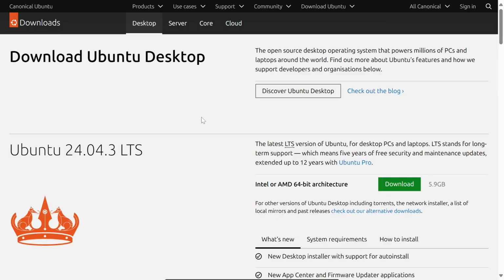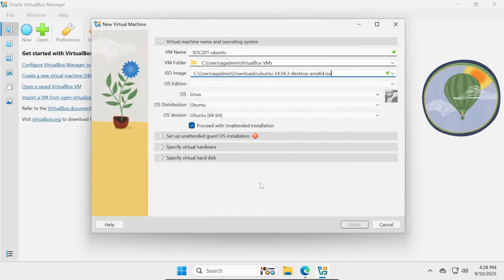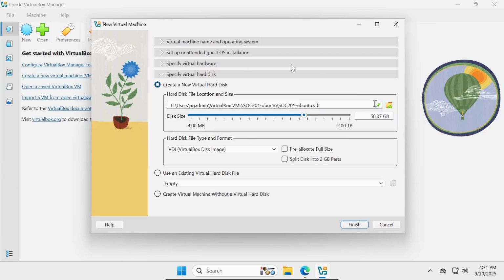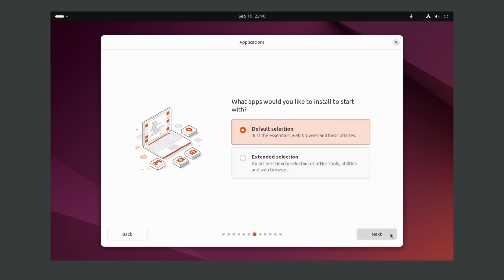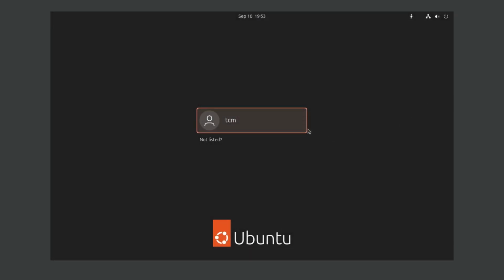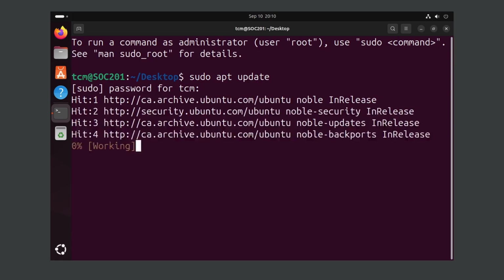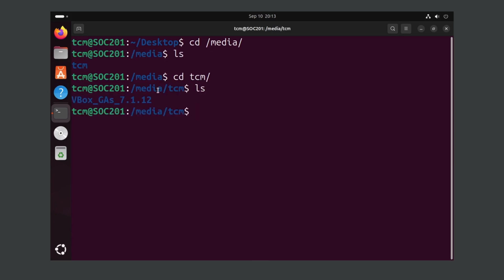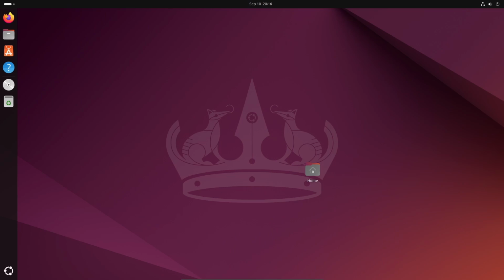03 Installing Ubuntu 13 20